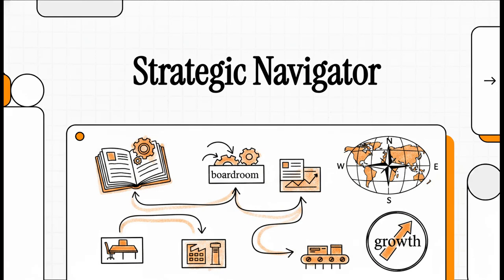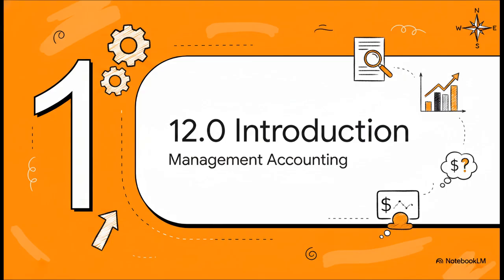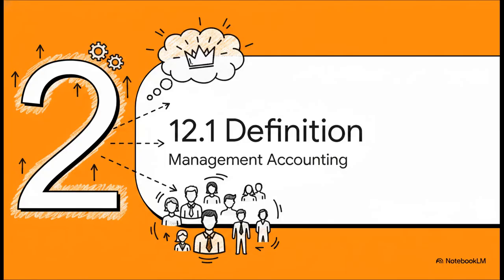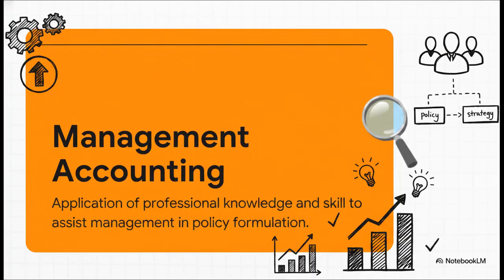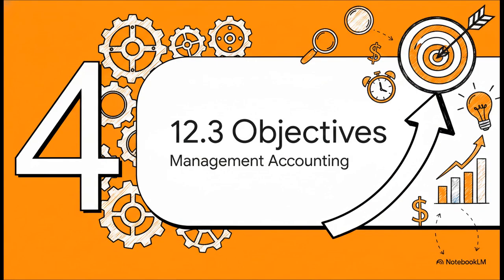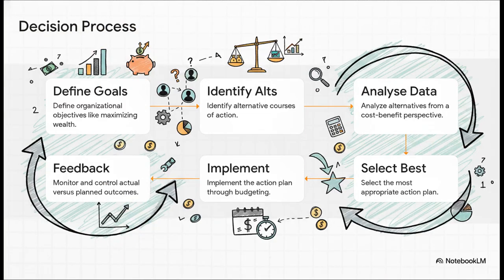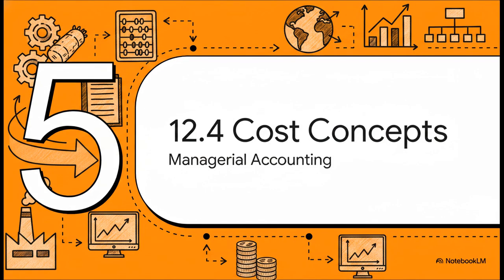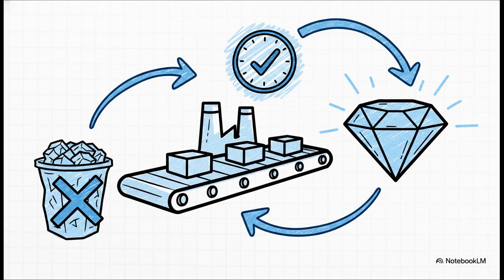Introduction to Management Accounting